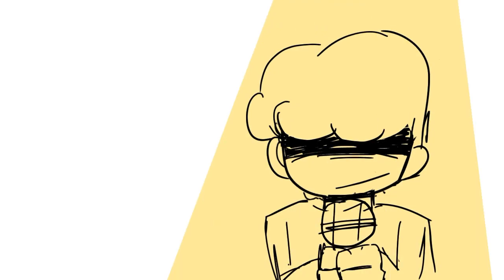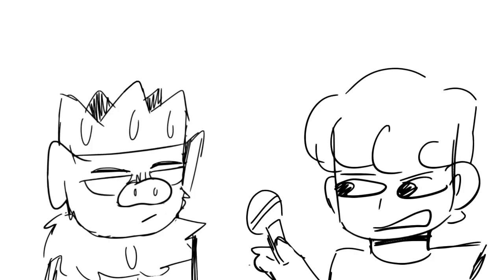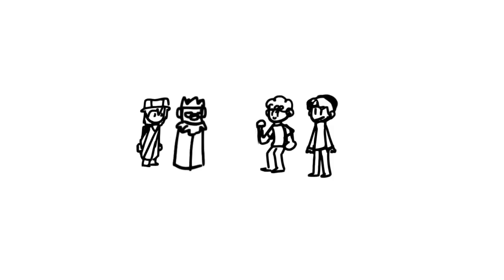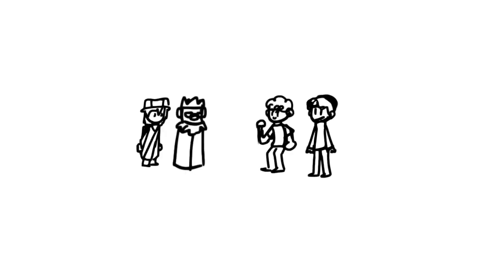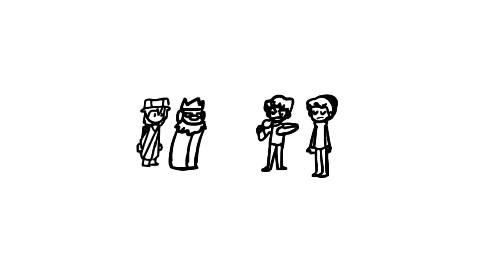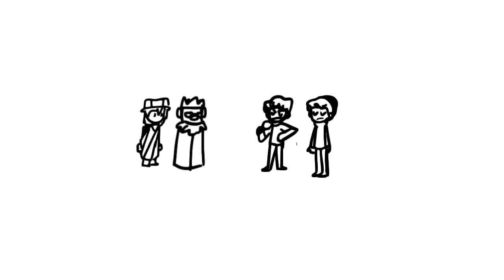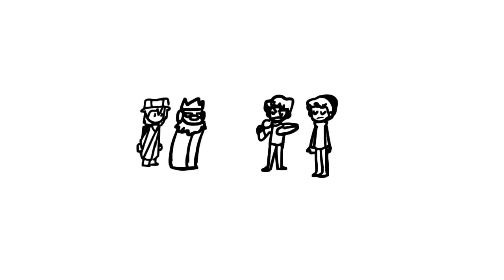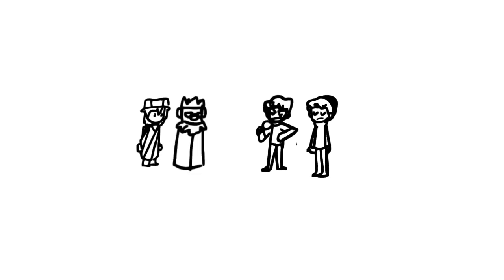Techno and Tommy sing Pigstep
I did this for TehcnoTober and I wanted to finish it... So I did.

Miss you king. :,)